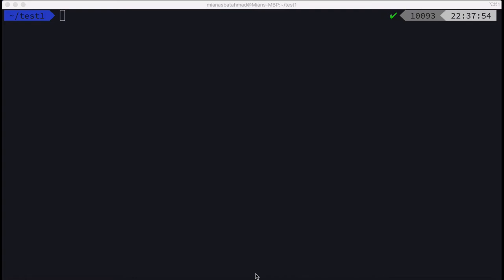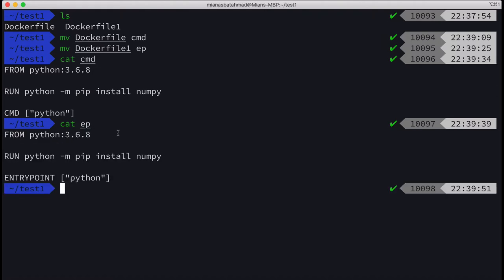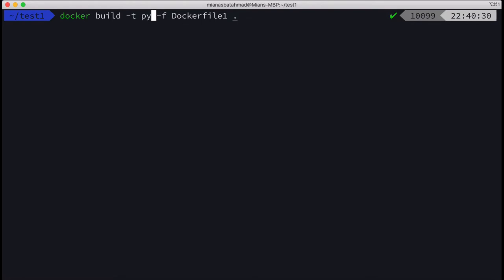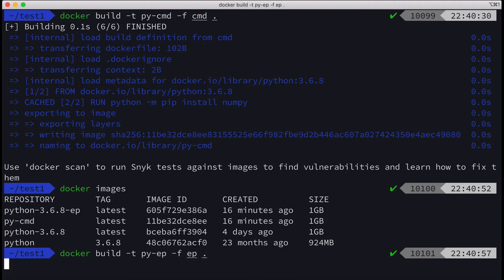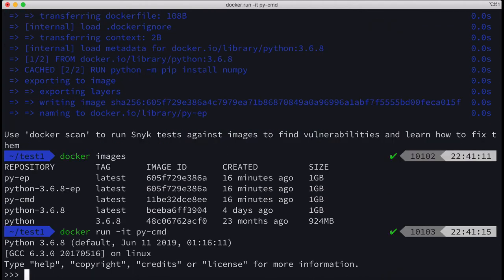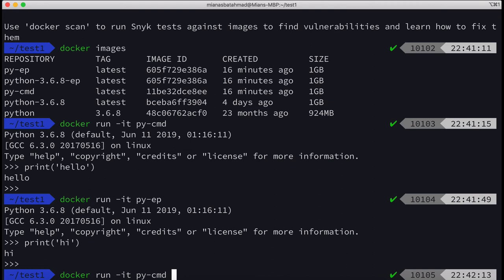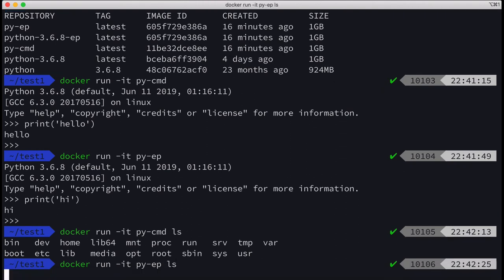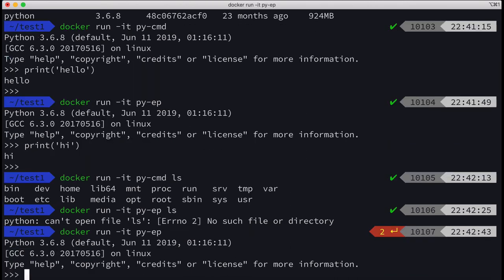Difference between CMD and EntryPoint in Docker